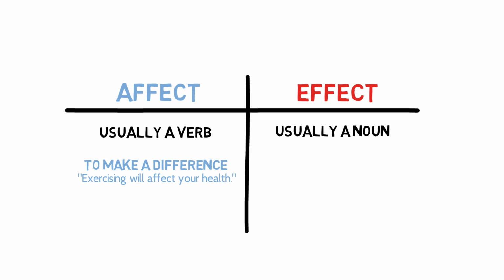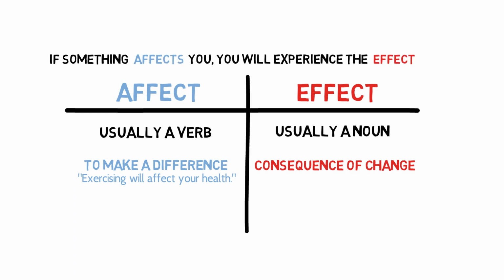The Difference Between 'Affect' and 'Effect' in Under 2 Minutes!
In this video, we'll explore the difference between "affect" and "effect". We'll explore the implications of these two terms, and learn how to use them correctly in writing and speaking.